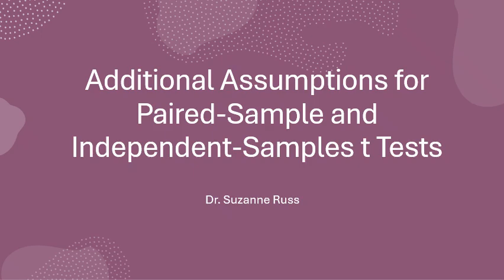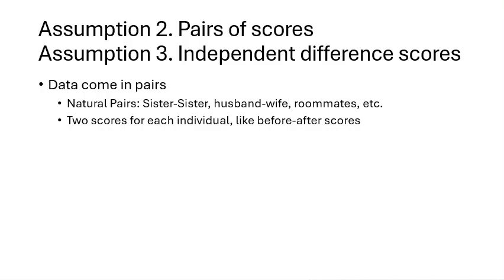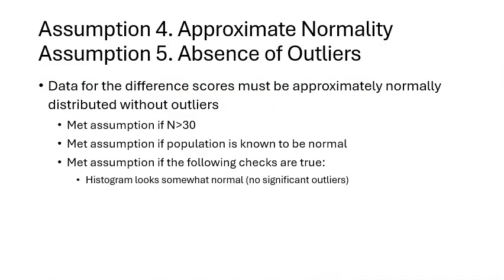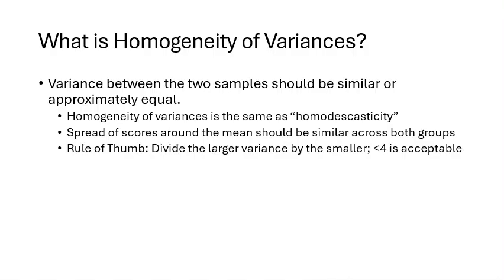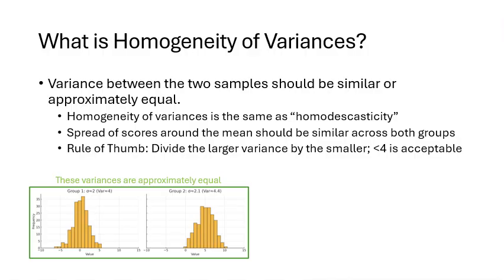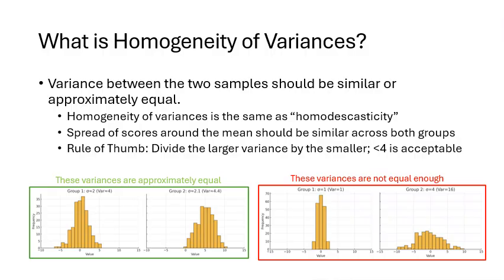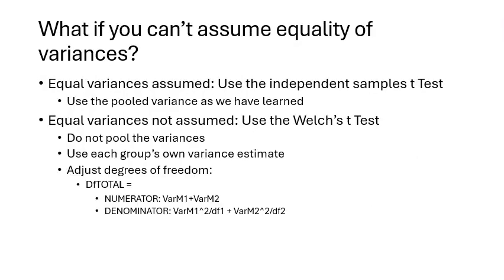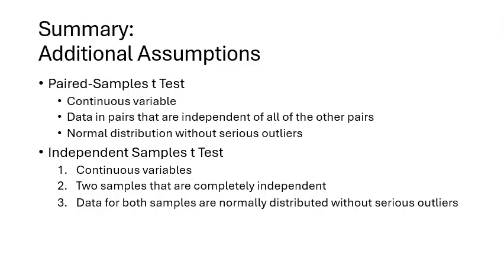Checking Assumption of Homogeneity of Variance